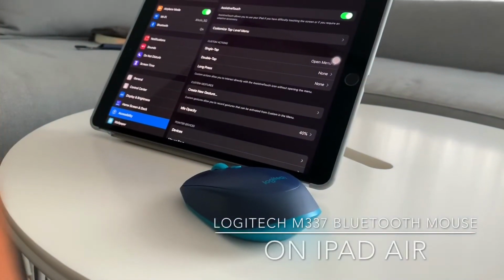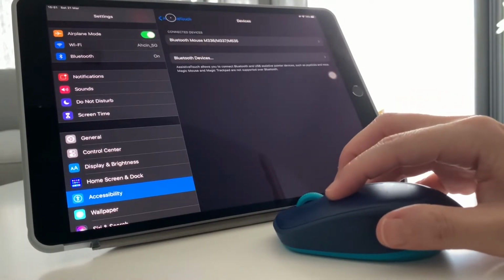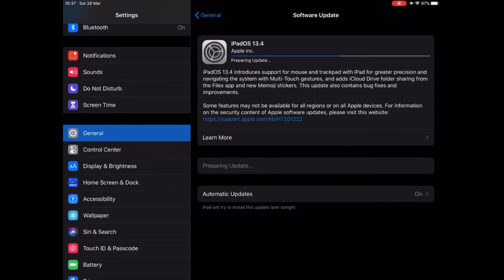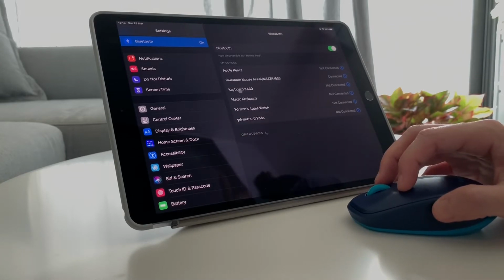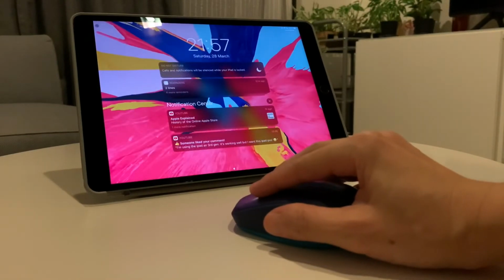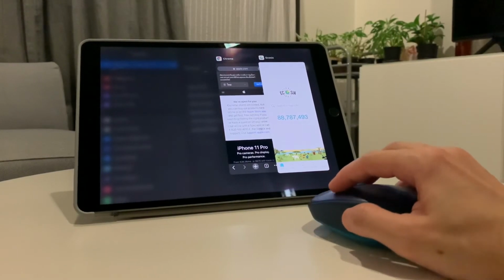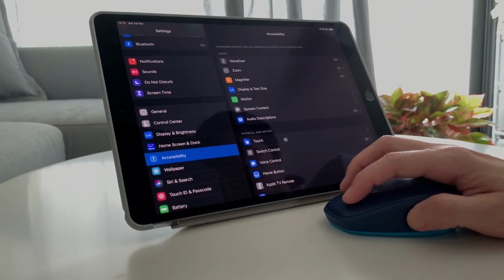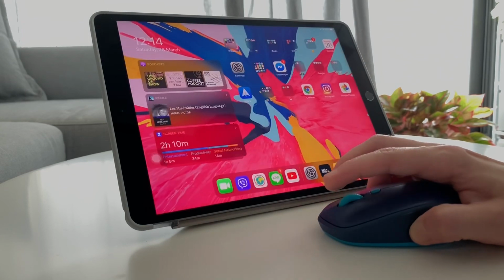Logitech M337 bluetooth mouse on iPad Air iOS 13.4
Quick look how to connect the Logitech M337 bluetooth mouse to an iPad Air and how it works with iPadOS 13.4